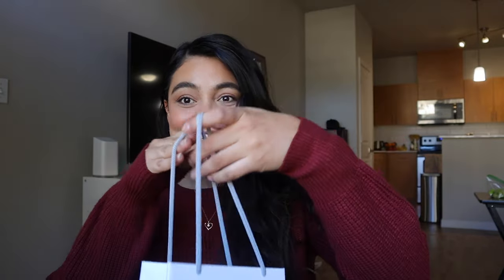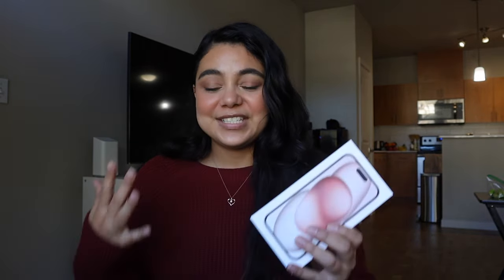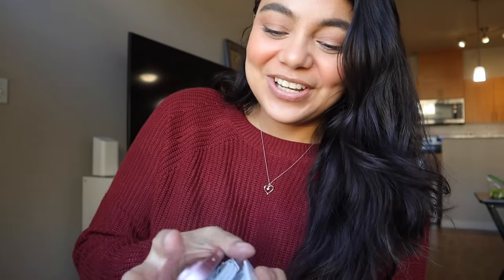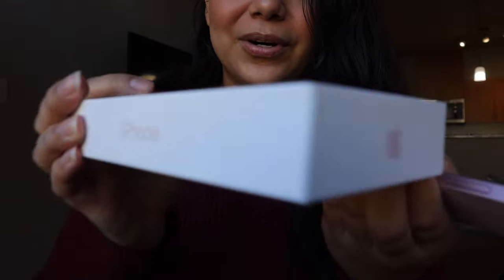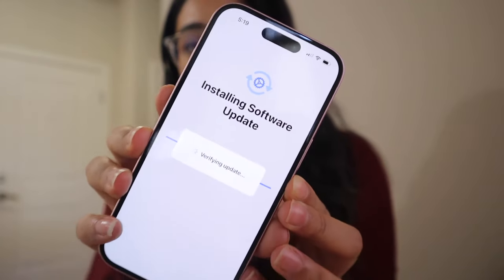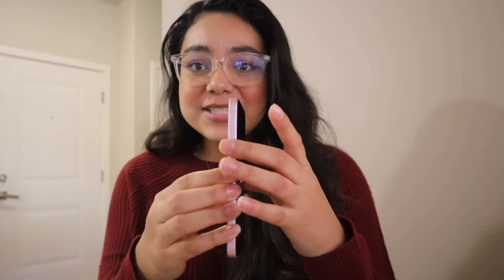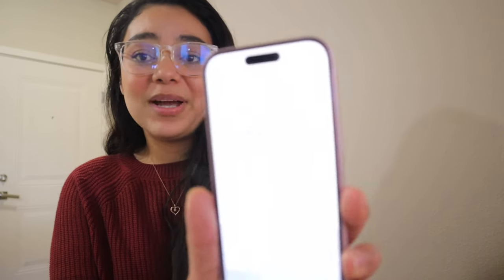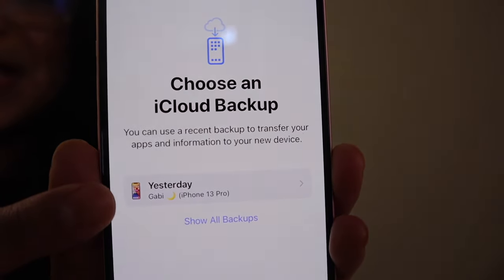PINK iPHONE 15 UNBOXING + SETUP! | First Impression, USB-C, Cases + setup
I talk about my thoughts about upgrading, between the iphone 15 and iphone 15plus as well as the iphone 15 pro max. My first impressions on the pink iphone 15 + SETUP!

timestamps
0:00 intro
0:23 my opinions + thoughts
2:47 iphone unboxing
4:36 setting up
5:20 usbc, rant, sim card + more
9:37 outro

hi! my name is gabi♡

a m a z o n - s t o r e f r o n t

i n s t a g r a m: @mrsbooksandcoffee

t i k t o k: @cgabriellea

p i n t e r e s t: @vintagepinkgab
follow me for girly, pink, vintage, & shabby chic pins💕